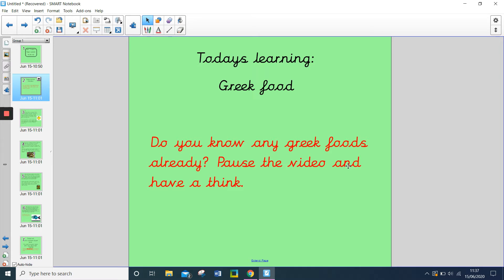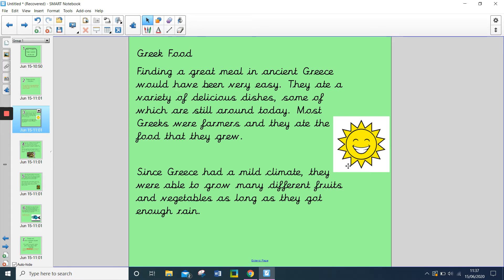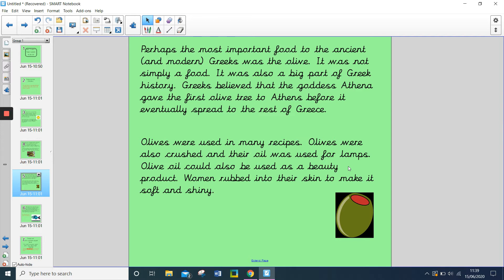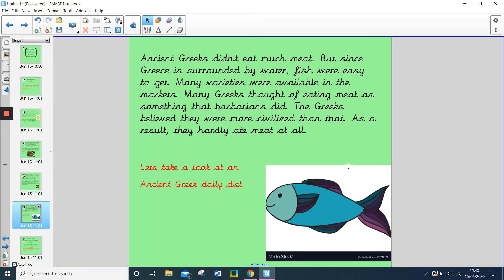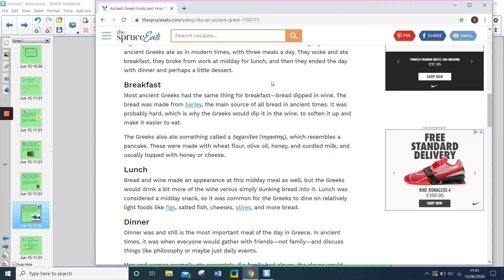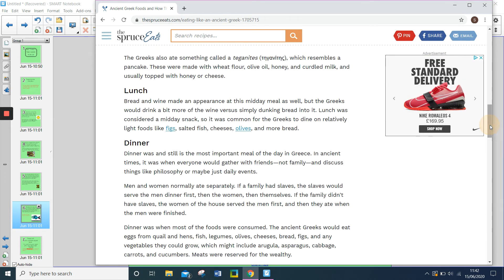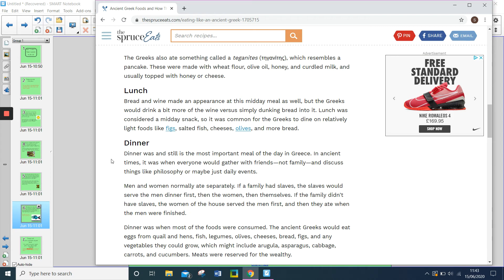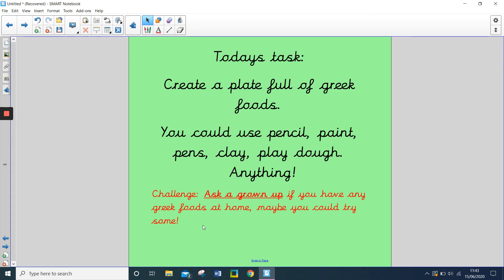Year 3 and 4 Topic Lesson 15.06.20